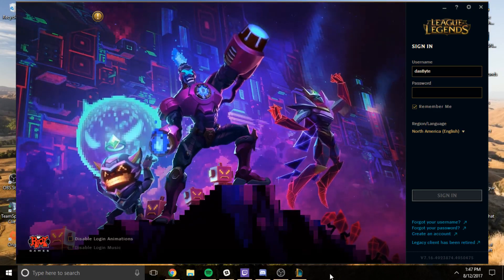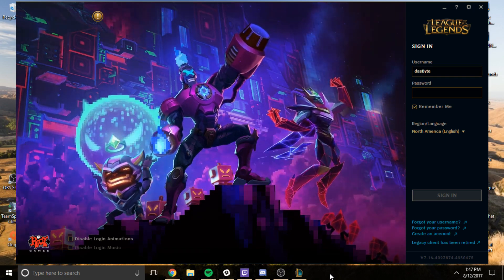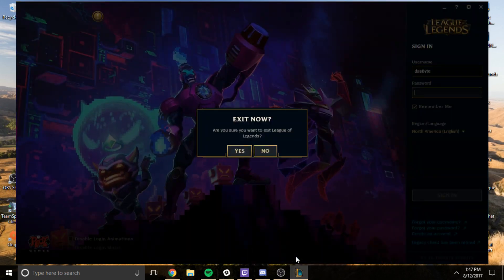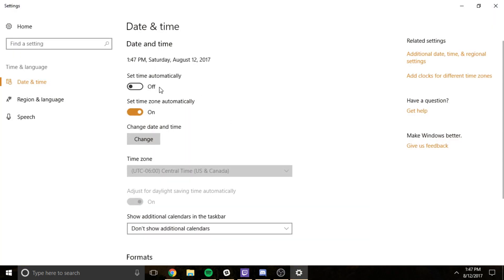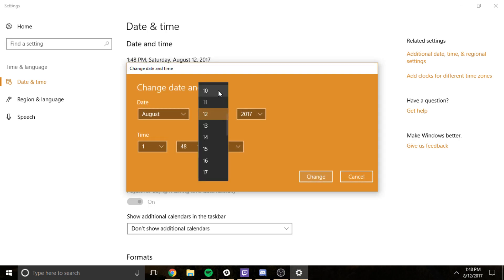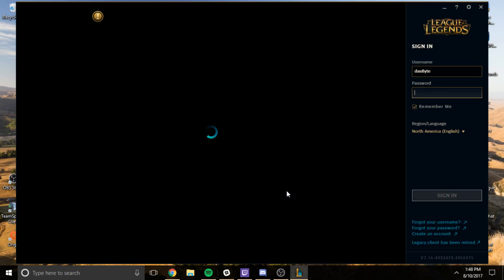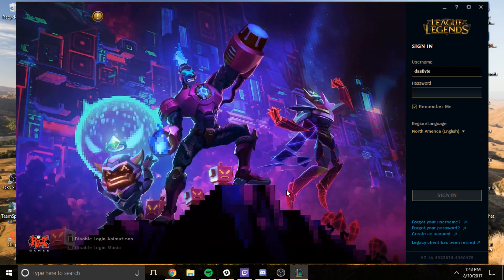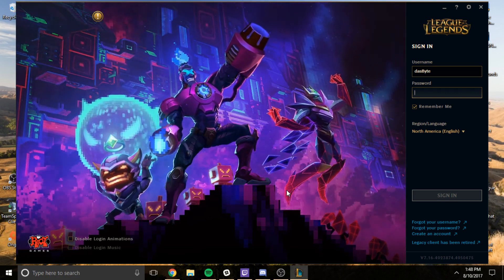League of Legends Infinite Restart Loop Fix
Quick temporary workaround to League of Legends infinite restart loop.